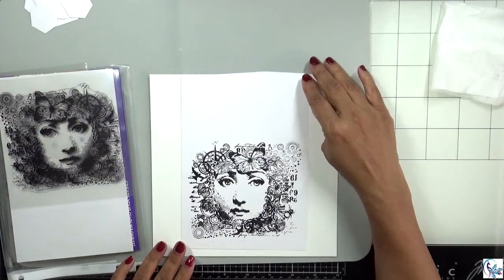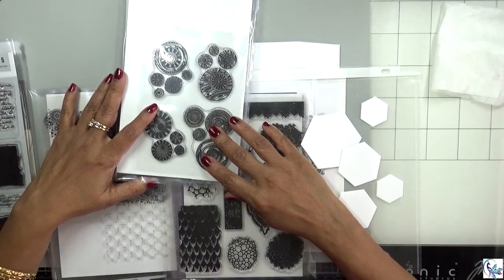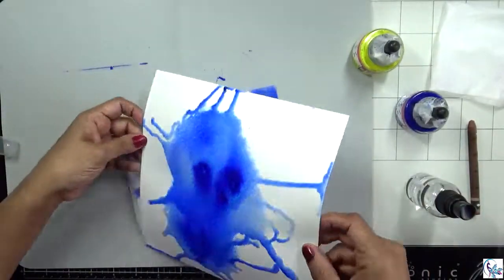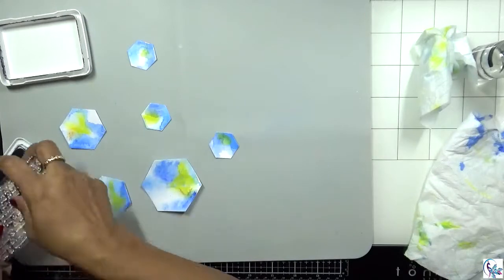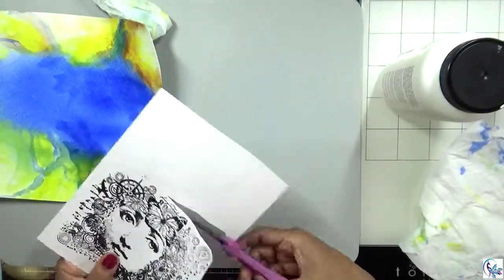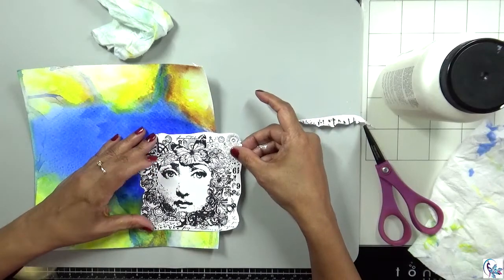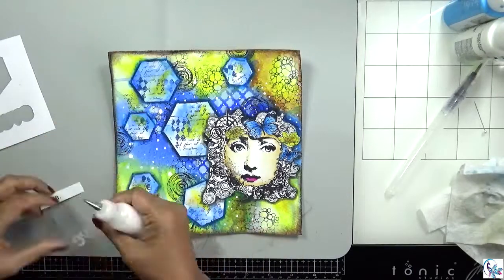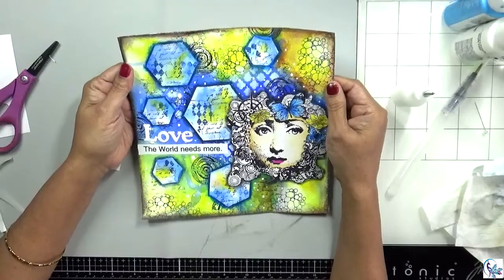Mixed Media Art - My Tribute to UKRAINE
Hello, I made this project dedicating to all those brave and strong people of Ukraine. My Daughter in law is Ukrainian. I pray for strength and peace, let's keep Ukrainian people in thoughts and prayers.
In this project i used blue and yellow as the main colors. i used stamps, stencil, pens, neocolor crayons, acrylic inks and dies.
Hexagon die
Neocolor II
Acrylic inks